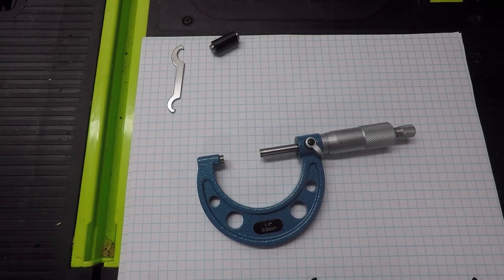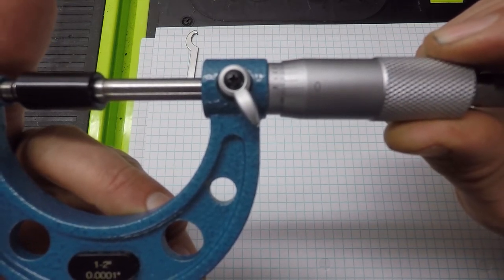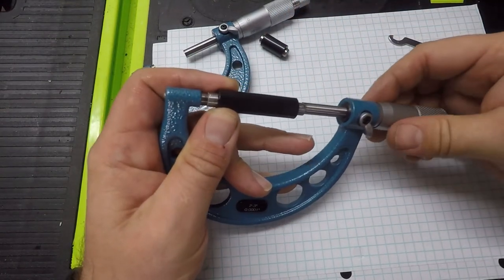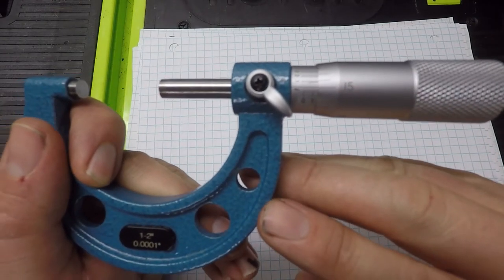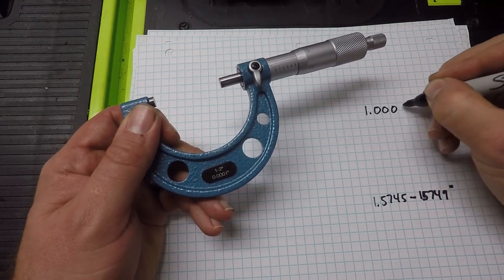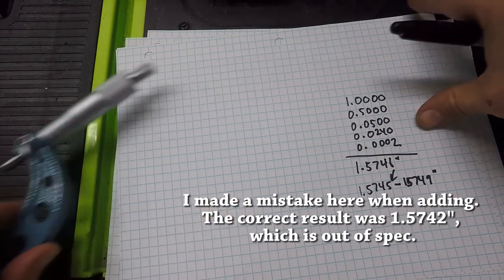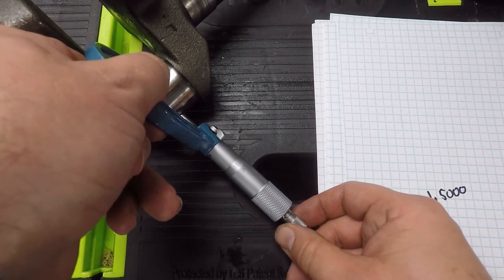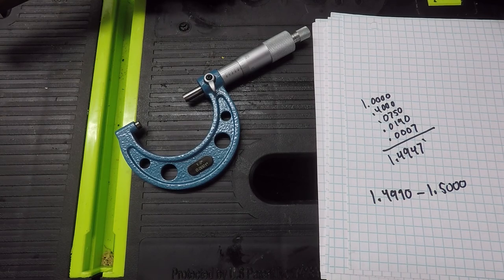Calibrating and Taking Measurements With a Standard Micrometer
In this video I show how to calibrate and take measurements with a micrometer. Micrometers are an extremely useful tool if you are working with items that involve tight specifications. I'm not a machinist nor do I use these tools on a daily basis, but the method I'm showing in this video is how it was shown to me during a machining course I took last year.